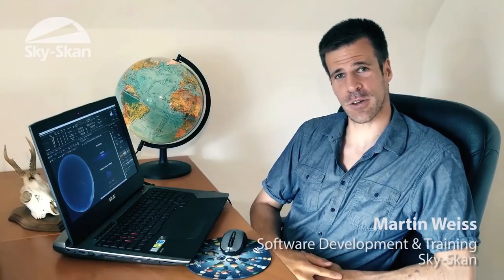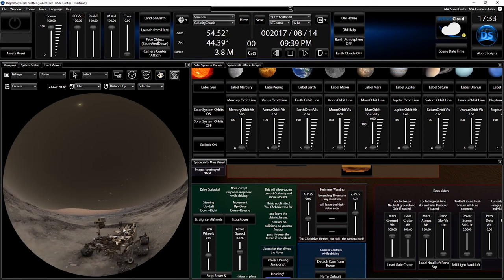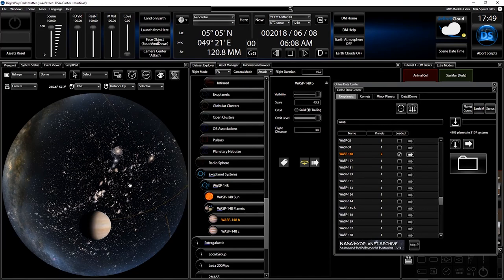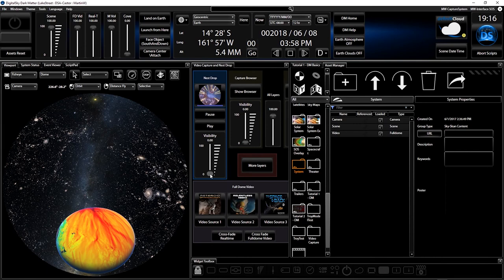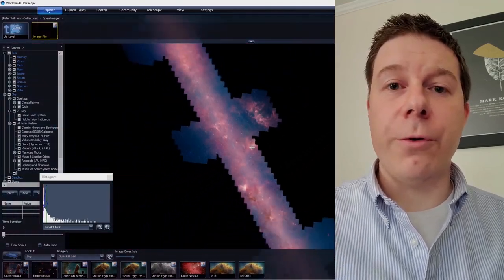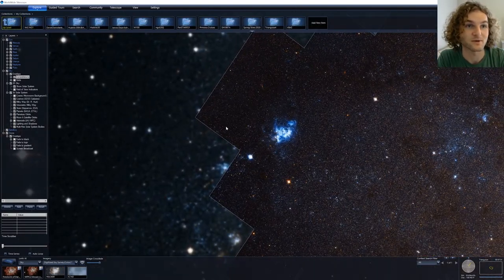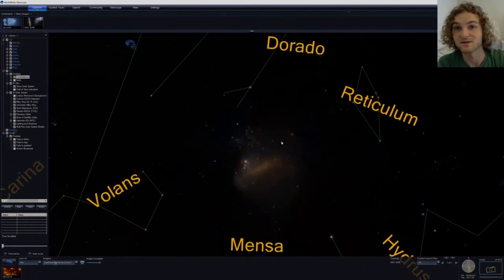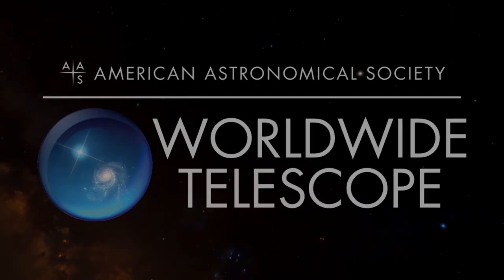Sky-Skan Dark Matter and AAS World Wide Telscope real-time software demo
IPS 2020 Poster